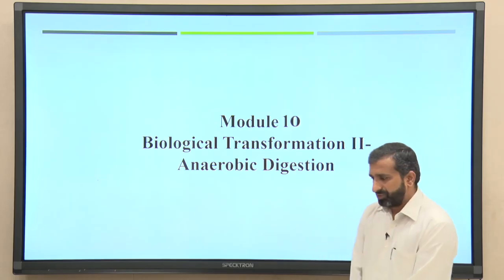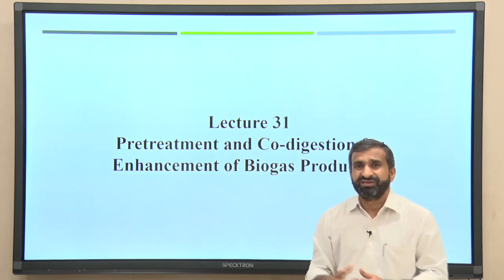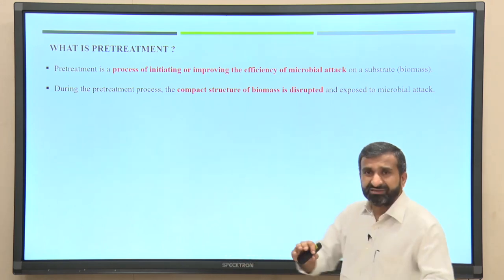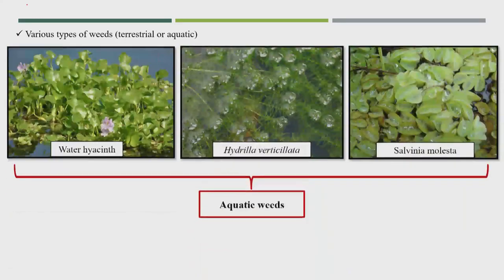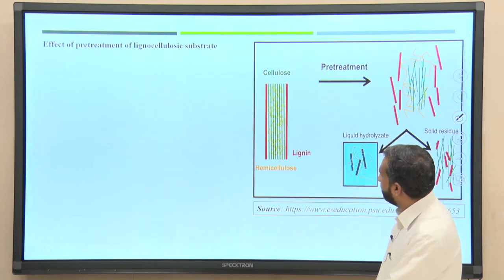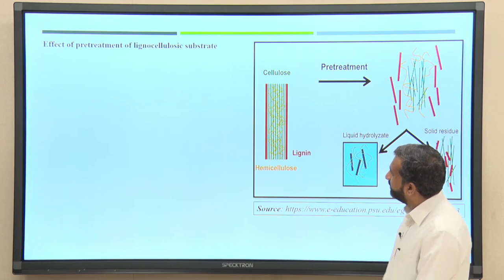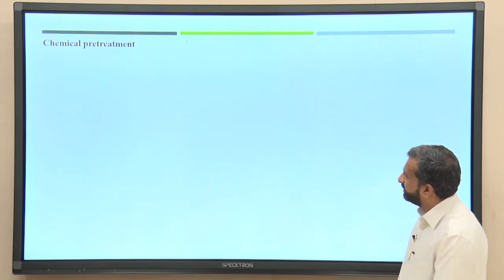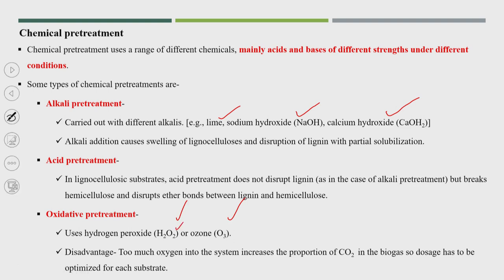Lec 31: Pretreatment and co-digestion for enhancement of biogas production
Municipal Solid Waste Management

Prof. Ajay Kalamdhad
Civil Engineering
IIT Guwahati